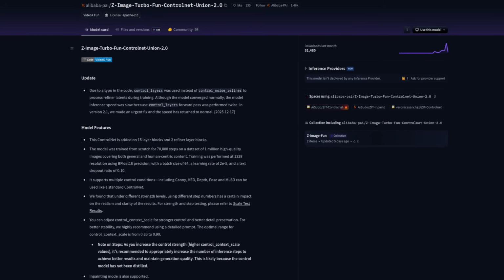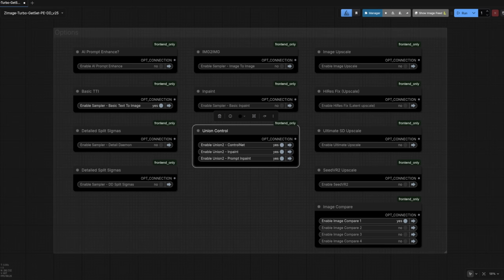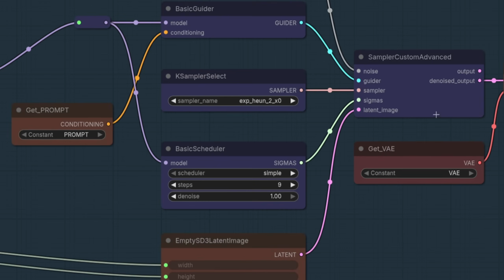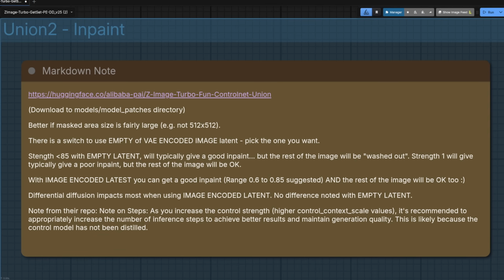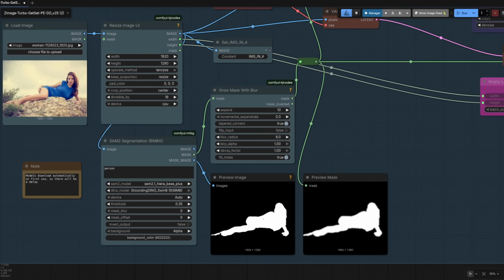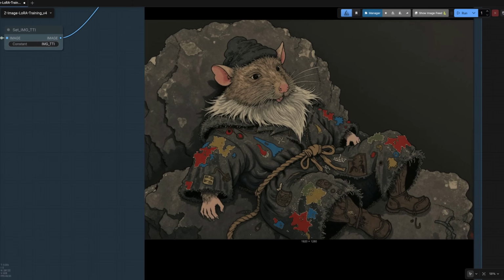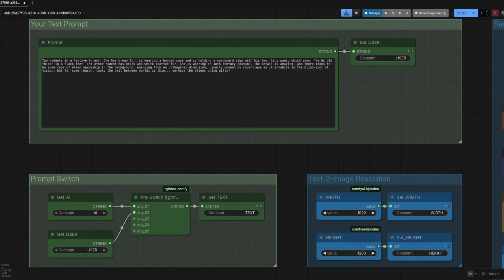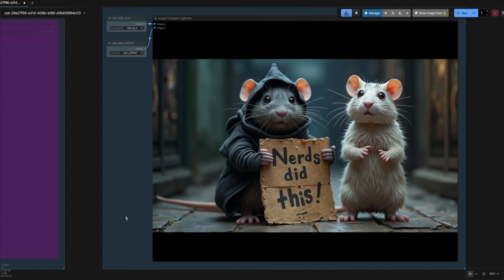Union 2.1 - Better Inpaint & Control for Z-Image-Turbo in ComfyUI!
The NEW Z-Image-Turbo Fun ControlNet Union 2.1 GREATLY increases the results of the previous ControlNet PLUS, along with a new node in ComfyUI, you also get some improved INPAINTING!

Don't forget to use the VERY LATEST version of Comfy to get all the new nodes!

In this tutorial you'll see how to set things up yourself and expands on my previous Z-Image-Turbo tutorials, allowing you to expand your skills and knowledge.

Don't have an AI-capable computer at home?

You'll get the featured advanced workflow ready-made for you (and many more as a subscriber!), as well as being an awesome person ;)

Have a great Christmas everyone! :) 🎁

== Beginner's Guides! ==
Just starting out? Learn how to get Comfy installed the RIGHT way and avoid confusion in the future!

== Need more? ==
Need even MORE tutorials? Don't worry - I've got you covered with the VERY BEST ComfyUI Playlist! Several years worth of education at your fingertips for FREE.